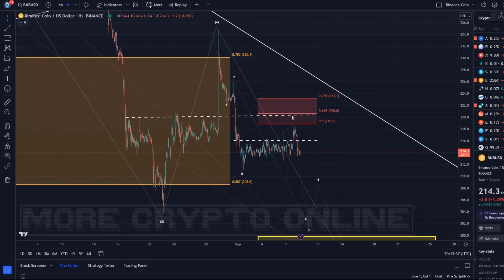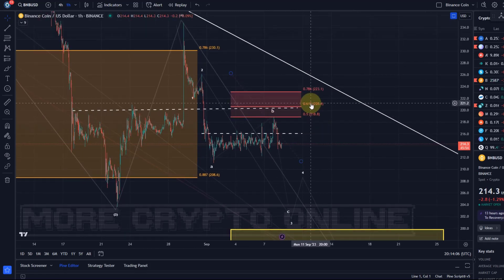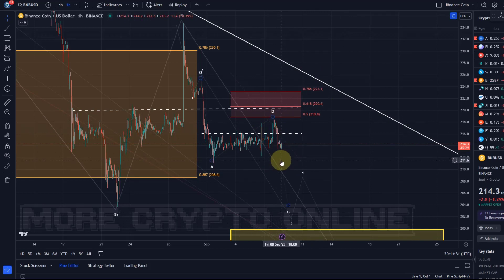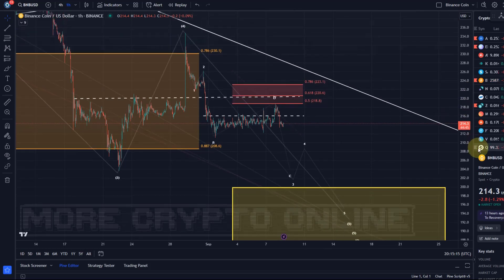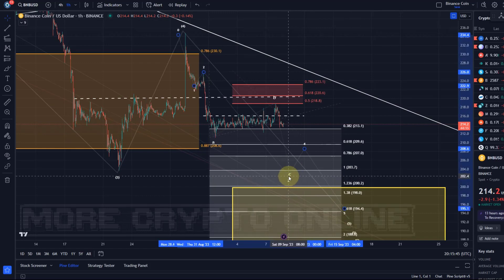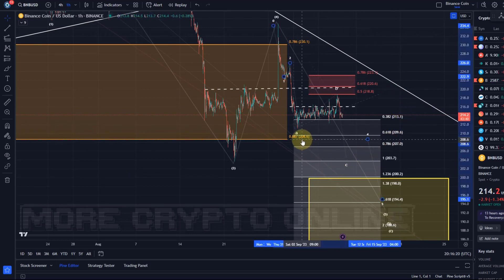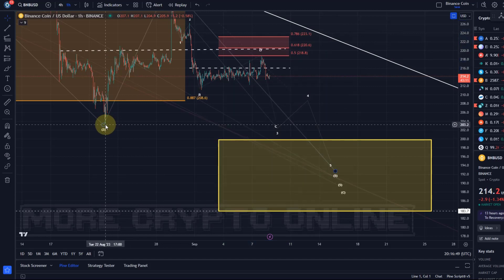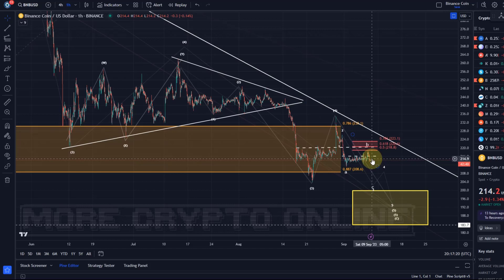Binance Coin BNB Price News Today - BNB Technical Analysis Update Now and Price Prediction!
Binance Coin BNB Price News Today - BNB Elliott Wave Technical Analysis Update Now and Price Prediction! In this video I talk about a technical analysis of the BNB Binance cryptocurrency price and I talk about some important price moves that are happening right now! BNB Coin Price Prediction! I carry out an Elliott Wave analysis of Binance Coin.